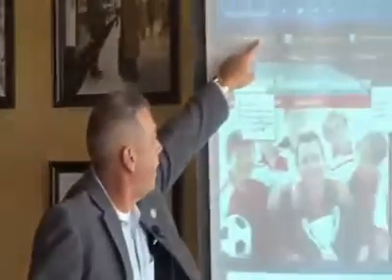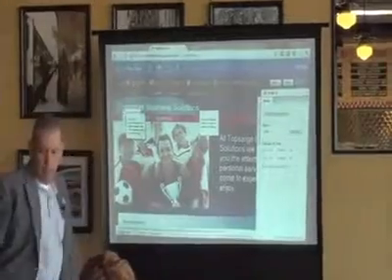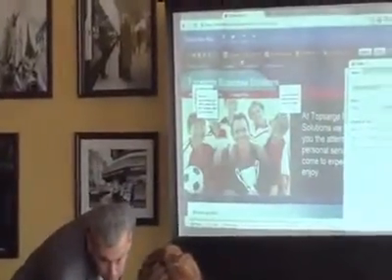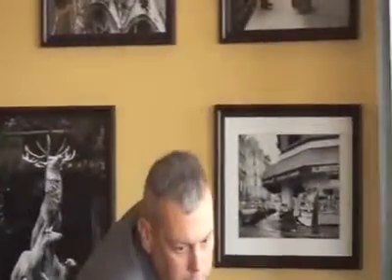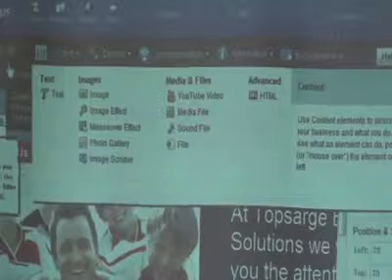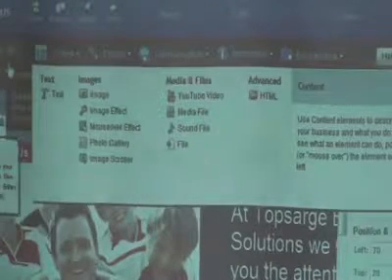Create a free Web Site seminar by CenTex Social Media pt 2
Dan Elder of CenTex Social Media by Topsarge is conducting a seminar for the Business Resource Center on creating a Free website using Get Texas Online. This session is how small and emerging business owners can build a free web site to promote their business or their brand.